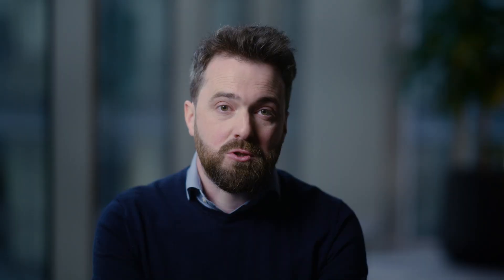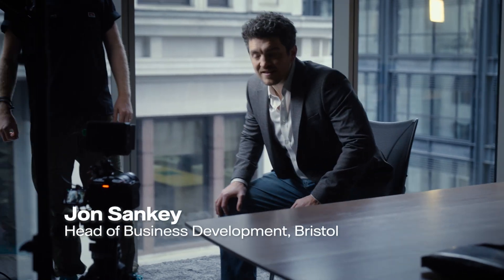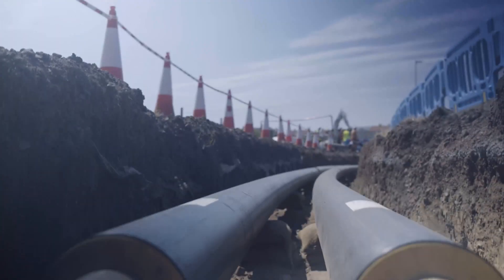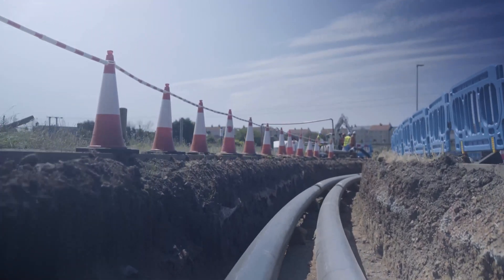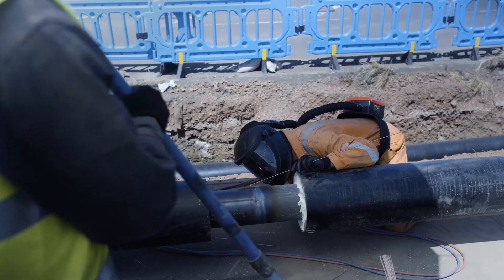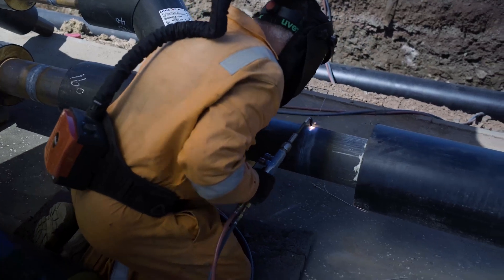Our service to our heat network customers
We are helping the UK to reduce its reliance on fossil fuels by developing low carbon heat networks.

By joining one of our heat networks, you’re helping to make our mission a reality.

Find everything you need to know as a Vattenfall customer here as you join us on our journey to revolutionise how we heat our homes and businesses.